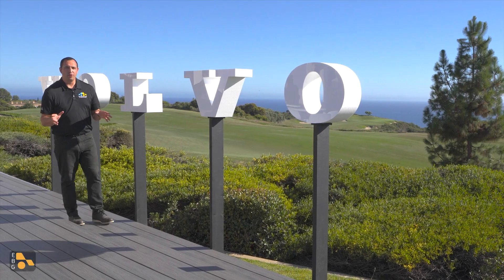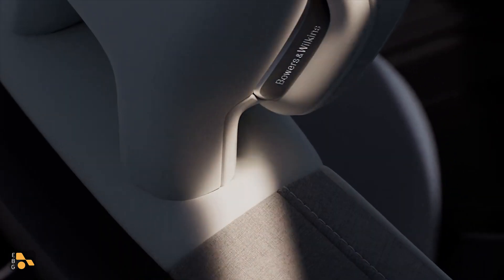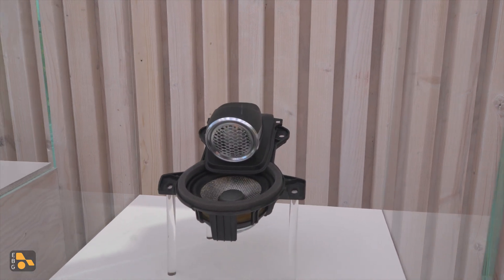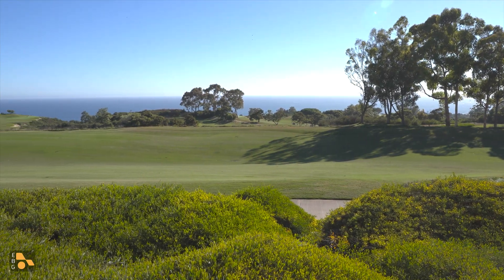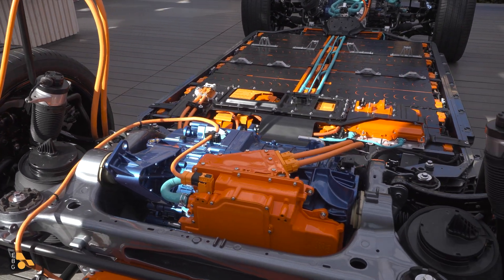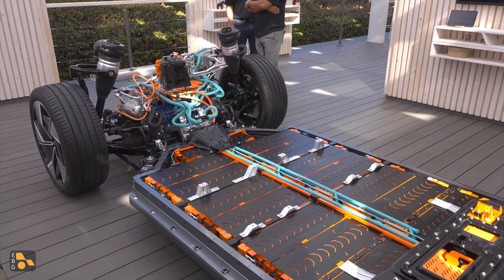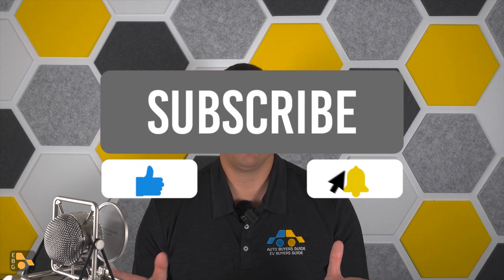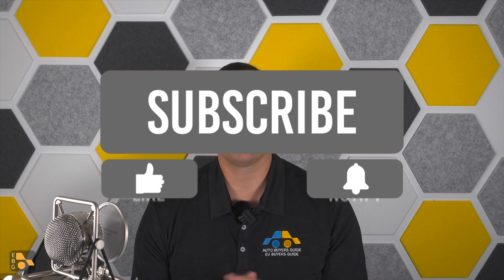Feature Deep Dive | 2025 Volvo EX90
Vehicles are becoming much more than just just simple transportation and Volvo's new flagship model is a great example of that! The EX90 is built off a lot of past knowledge but is pushing automotive technology forward in a number of ways that ultimately have very little to do with driving the vehicle. Whether it's power, sound systems, or safety the hardware and software being utilized is seriously impressive and we take a closer look at some of this tech!

00:00 Introduction
00:30 Audio Hardware
01:37 Audio Software
02:52 LiDAR
05:25 Powertrain Layout
07:58 Vehicle Battery
09:07 Power Management
13:05 Conclusion